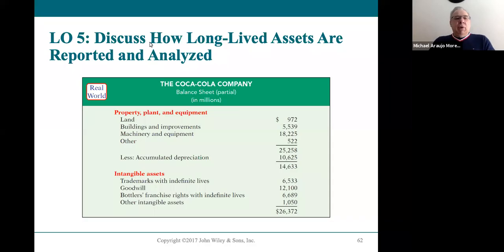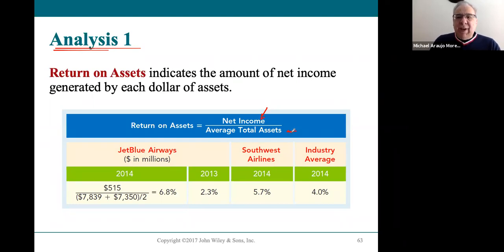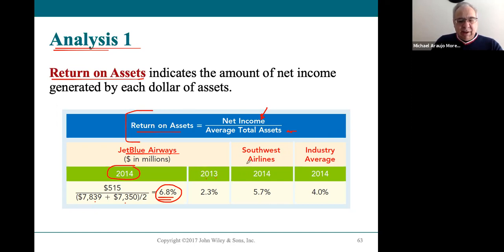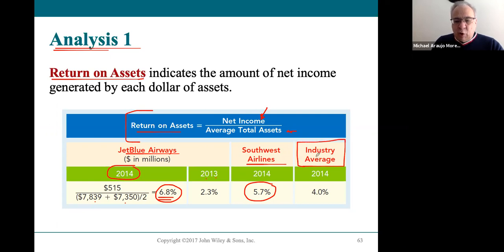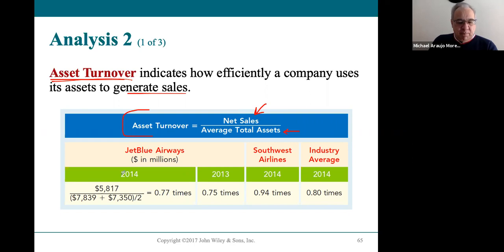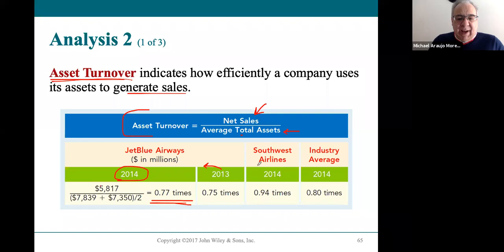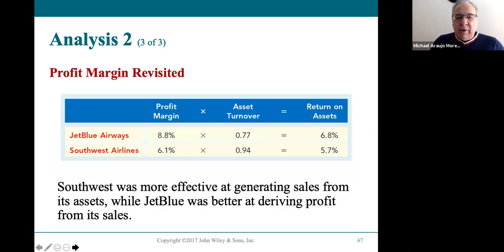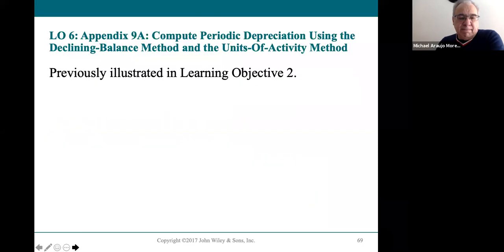ACC102-010 Chapter 9 LO5 Lecture 3.2.21